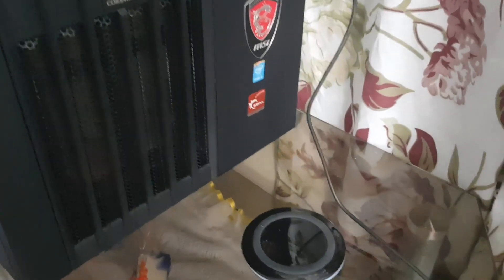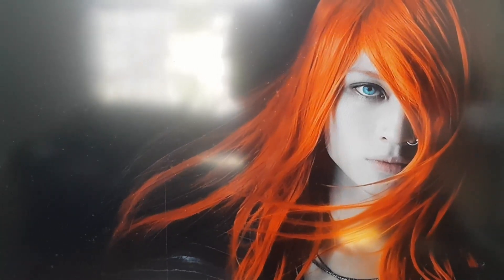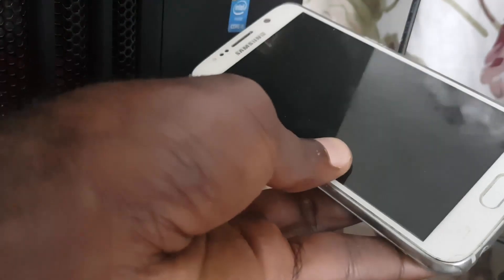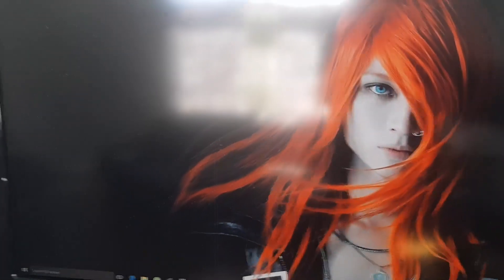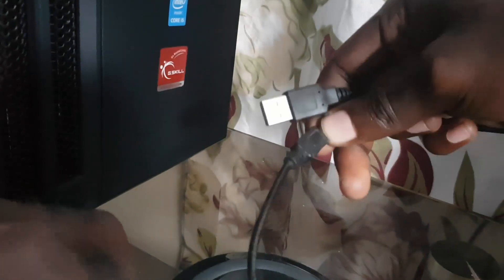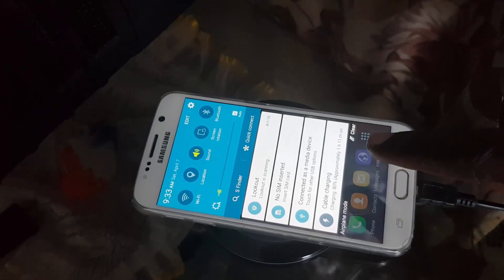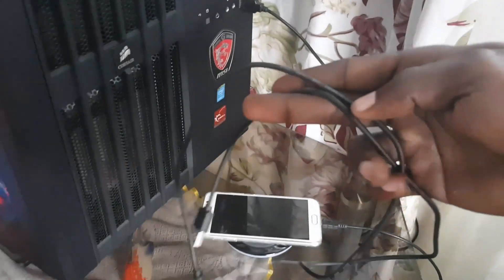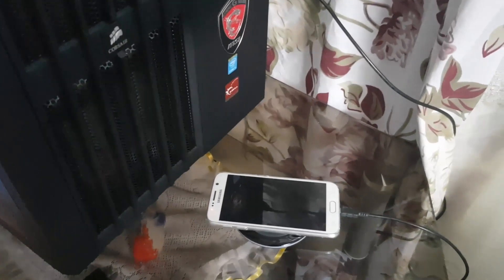Phone connected to PC by USB for data transfer but only charges Fix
.Here is how to fix the issue with your Android phone connected to PC by USB for data transfer but only charges. This can be frustrating when you want to remove pictures, video or other media from your Smartphone and cant figure out why the phones only charging and not showing up on the PC.